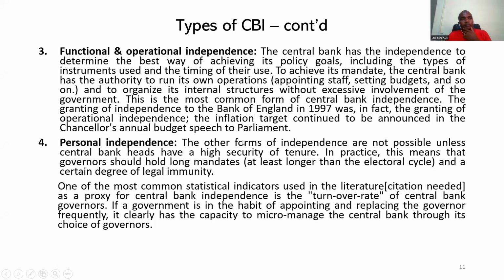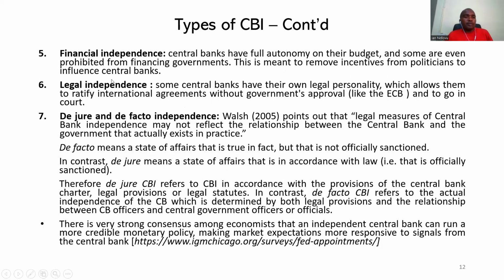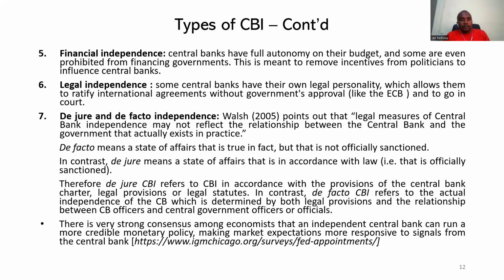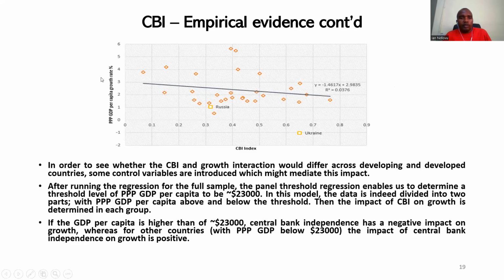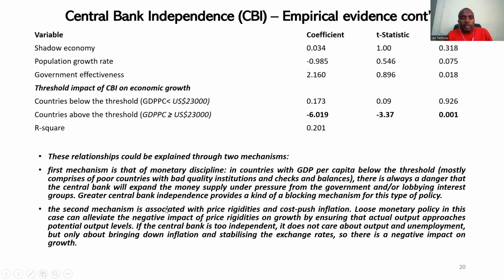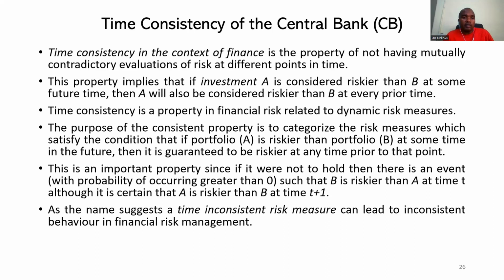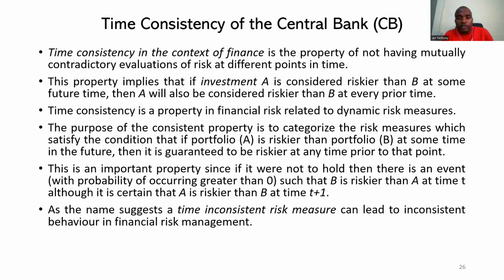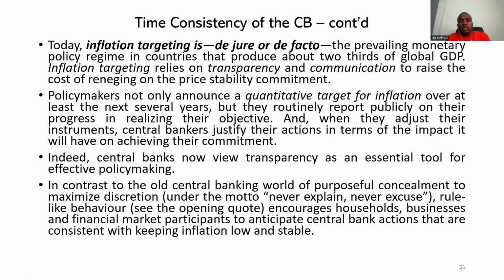Central Bank Independence - Part II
This lecture video continues the lecture started in Part I. The presentation involves the review of an empirical panel study which was conducted by Behrooz Gharleghi (2019). The study was done for 31 poor and rich countries and yielded interesting findings about the nexus between economic growth and central bank independence (CBI).